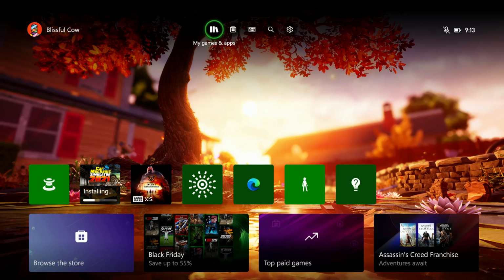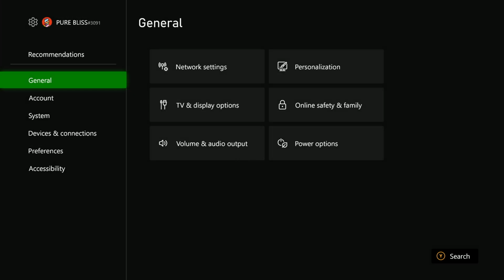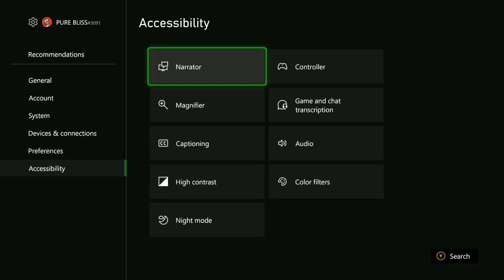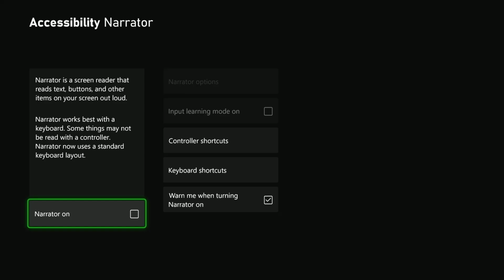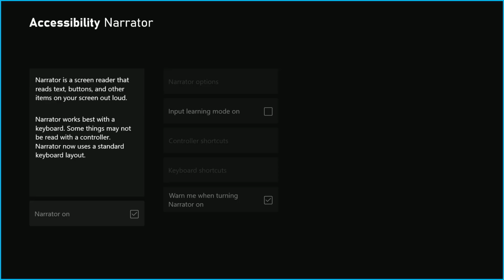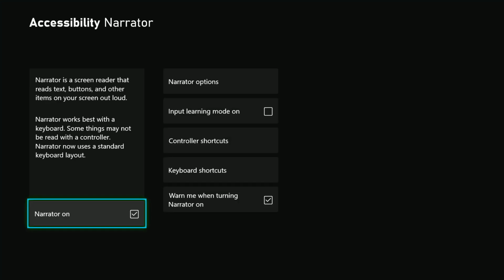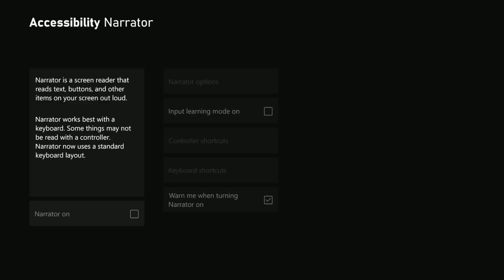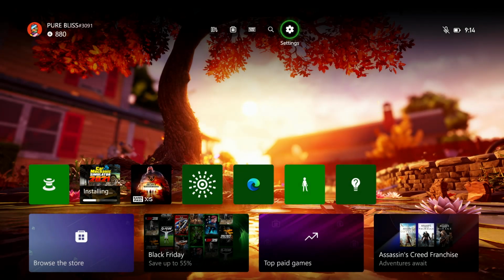How To Enable / Disable Narrator On Xbox Series X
Here's How To Turn ON & OFF Narrator On Xbox Series X.

Struggling with the Narrator feature on your Xbox Series X? 🎮🗣️ Whether you want to turn it on or off, we’ve got you covered! In this step-by-step tutorial, learn how to enable or disable the Narrator in just a few clicks. Perfect for improving accessibility or customizing your gaming experience!

How To Enable Narrator On Xbox Series X (Turn ON Narrator Xbox Series X)

Open Settings
Select Accessibility
Choose Narrator
Find Narrator ON
Select this option

Open Settings
Select Accessibility
Choose Narrator
Find Narrator ON
Uncheck the box next to this option

PS5 Controller